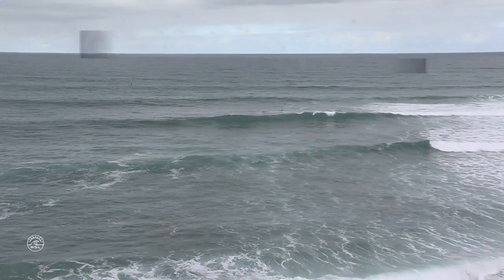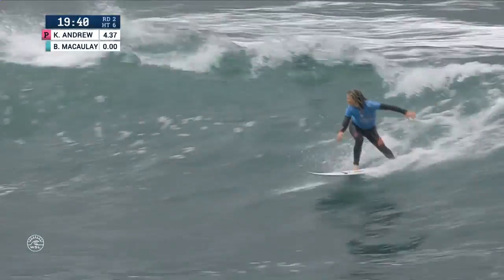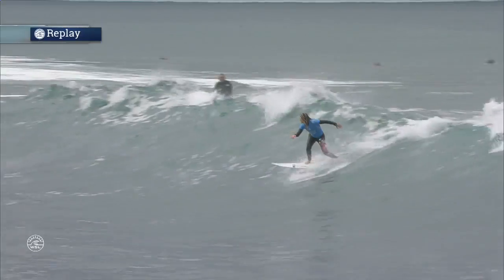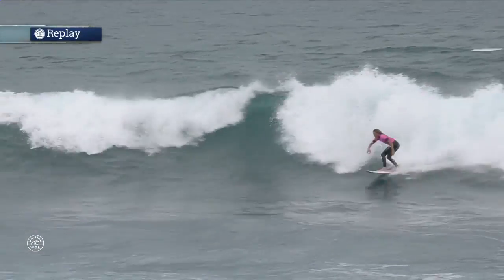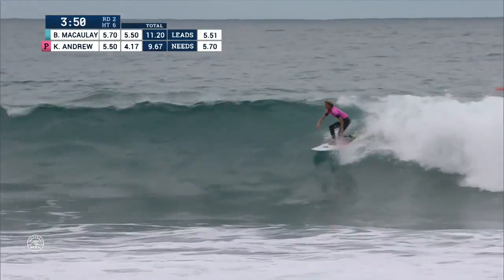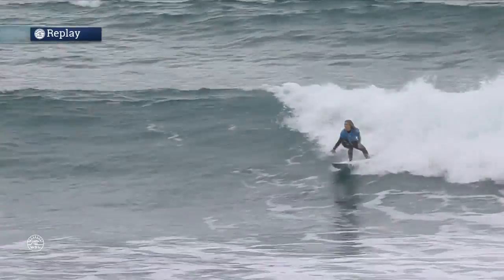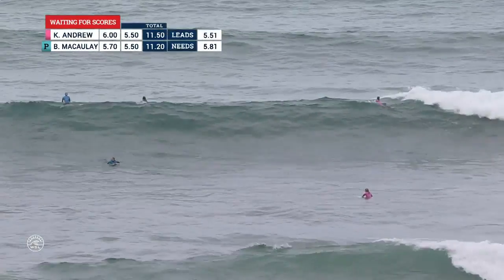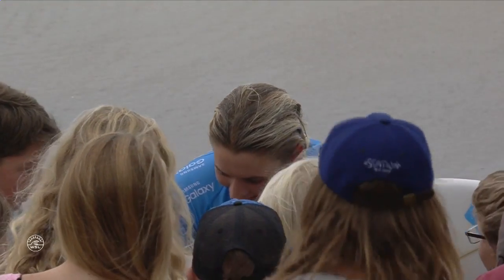2016 Rip Curl Women’s Pro Bells Beach: Round 2, Heat 6 Video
Rookie Keely Andrew and injury replacement Bronte Macaulay face off in Round 2 of the Rip Curl Women’s Pro Bells Beach.